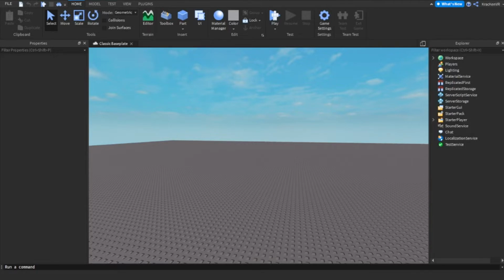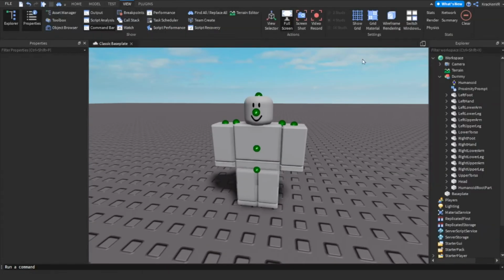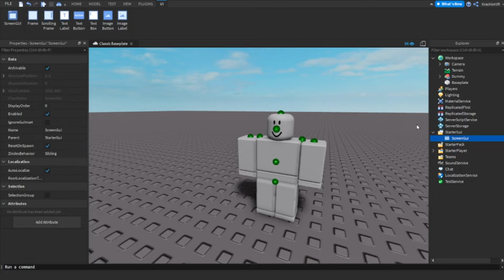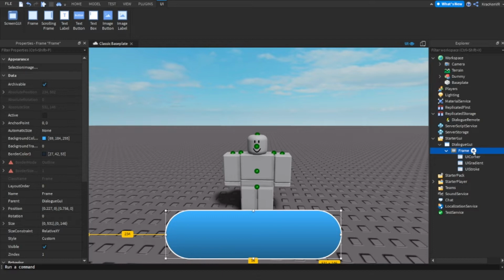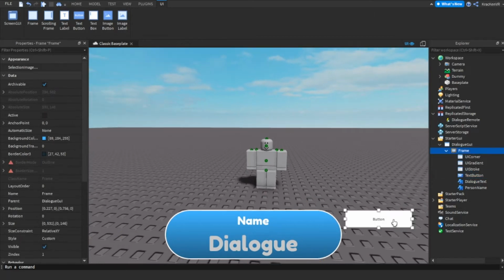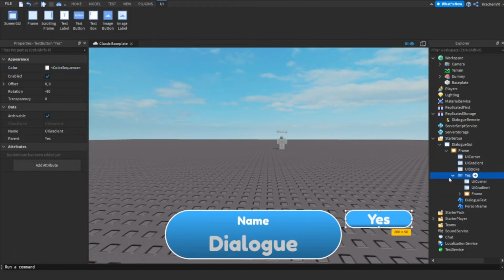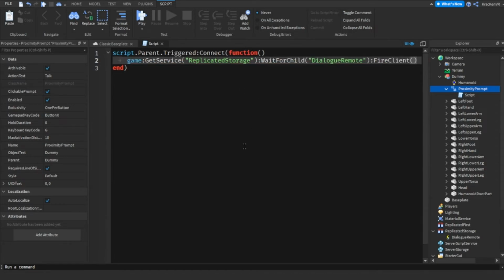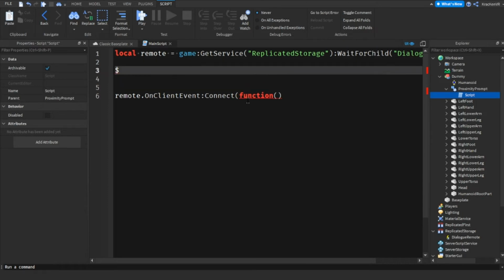HOW TO MAKE A DIALOGUE SYSTEM | ROBLOX STUDIO TUTORIAL